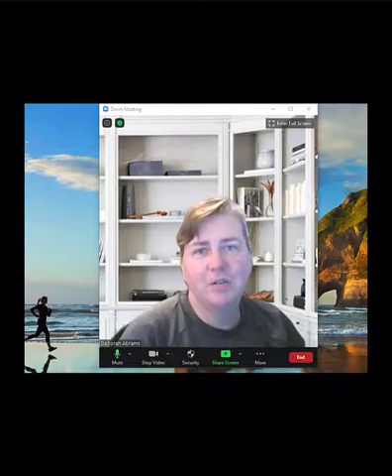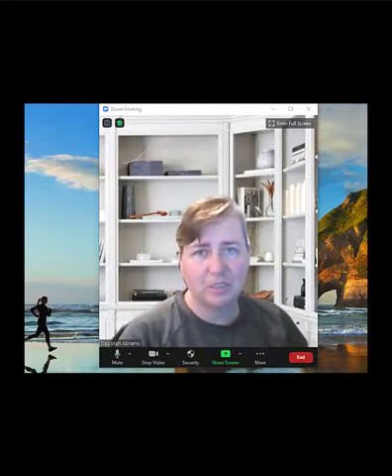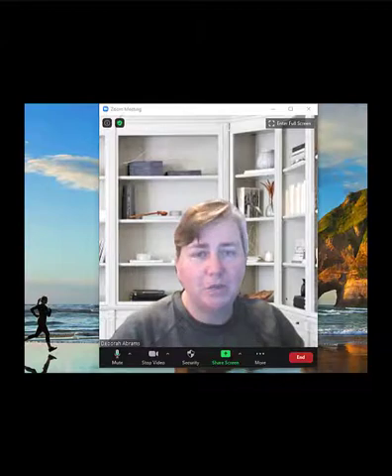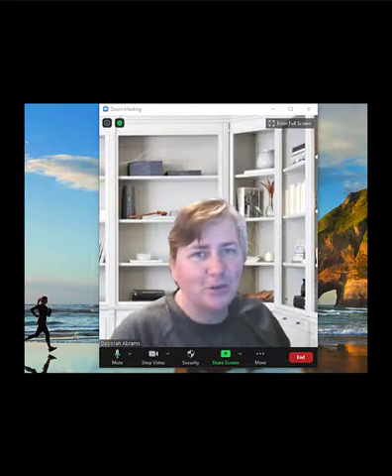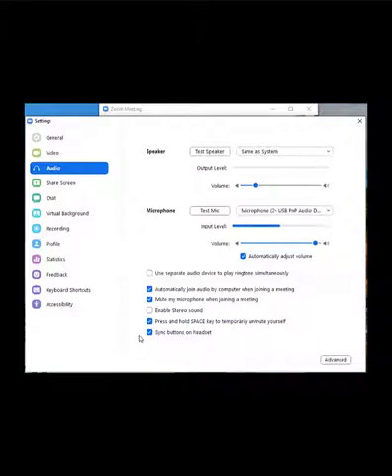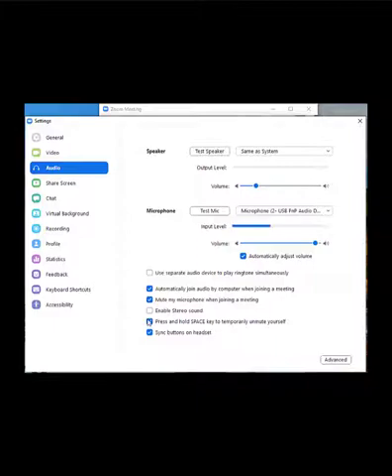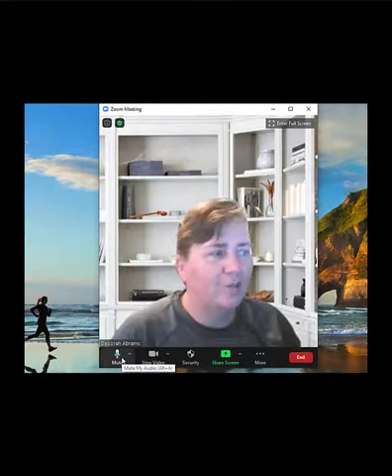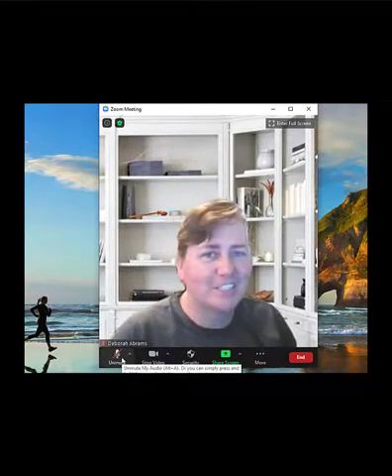Using the space bar to unmute Zoom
This video shows you how to use your Zoom settings to allow you to just press down and hold your space bar on your keyboard to unmute yourself temporarily.